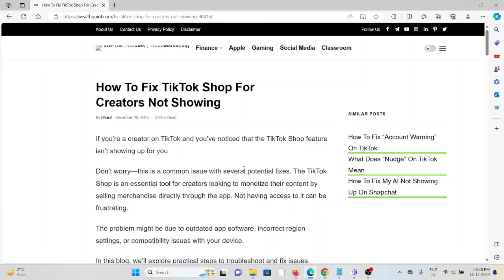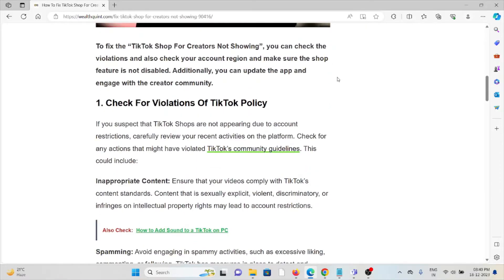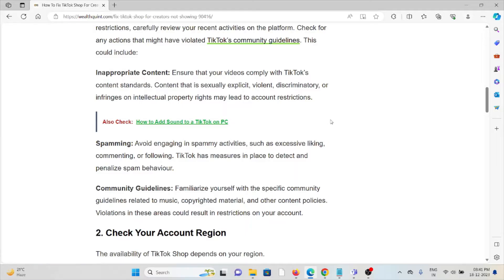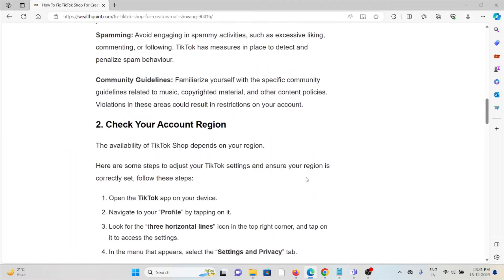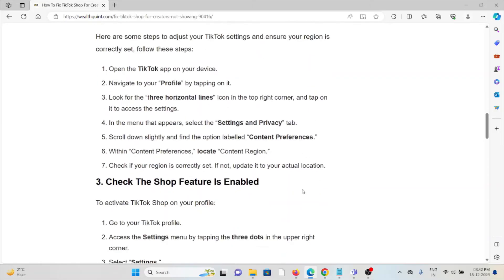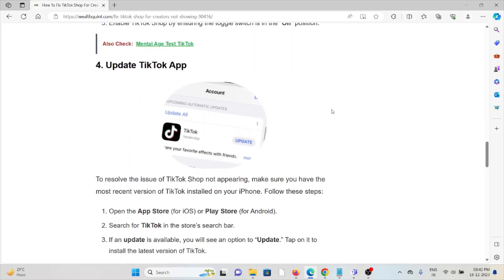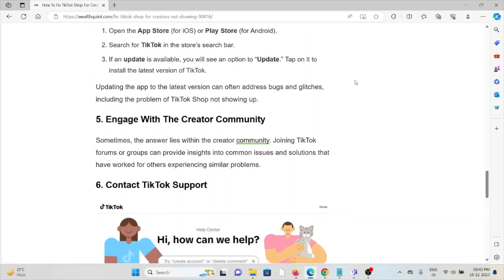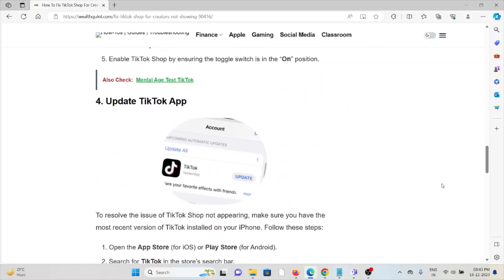How To Fix TikTok Shop For Creators Not Showing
If you’re a creator on TikTok and you’ve noticed that the TikTok Shop feature isn’t showing up for you.Don’t worry—this is a common issue with several potential fixes. The TikTok Shop is an essential tool for creators looking to monetize their content by selling merchandise directly through the app. Not having access to it can be frustrating.The problem might be due to outdated app software, incorrect region settings, or compatibility issues with your device.In this blog, we’ll explore practical steps to troubleshoot and fix issues.

0:00 Introduction
0:28 Solution 1:Check For Violations Of TikTok Policy
1:32 Solution 2:Check Your Account Region
2:08 Solution 3:Check The Shop Feature Is Enabled
2:26 Solution 4:Update TikTok App
2:51 Solution 5:Engage With The Creator Community
3:06 Solution 6:Contact TikTok Support